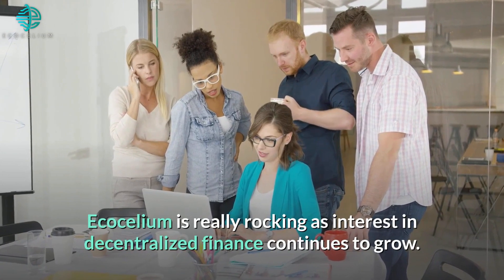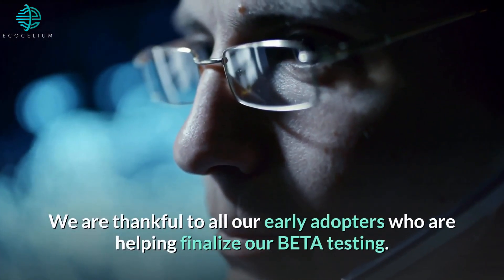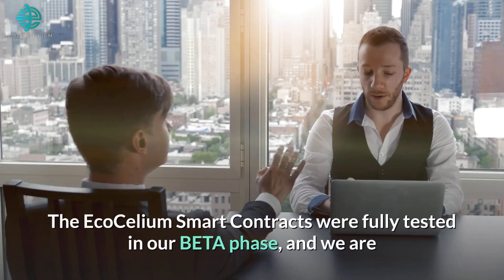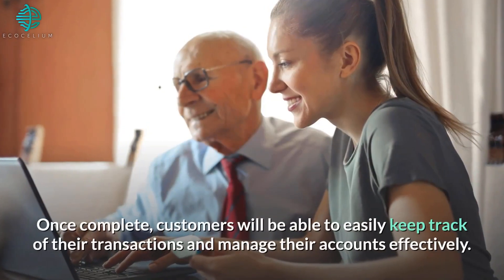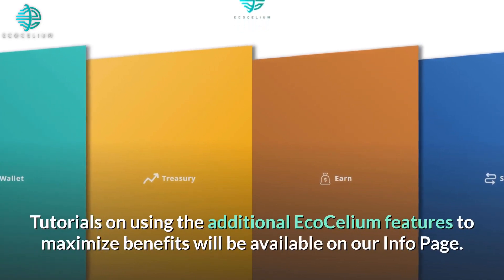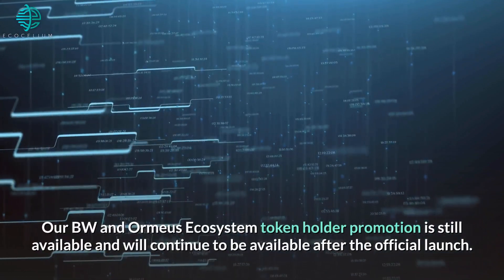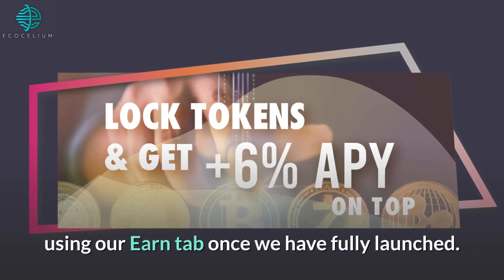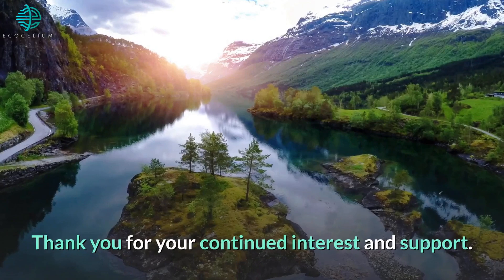EcoCelium is Rocking as DeFi Continues to Grow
EcoCelium is really rocking as interest in decentralized finance continues to grow.

The BETA testing period is coming to an end, and we are preparing for the official launch of EcoCelium.

We are excited that you are all part of this, and we are looking forward to growing together.

For additional information about the EcoCelium features and launch, please watch this video update.